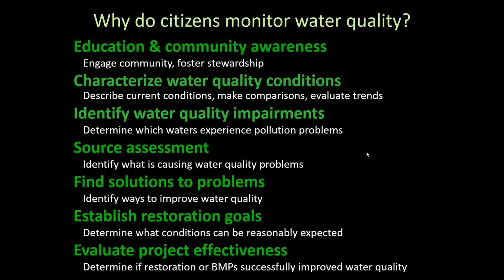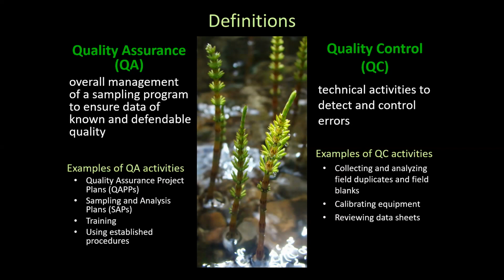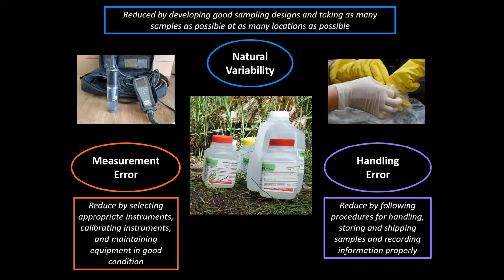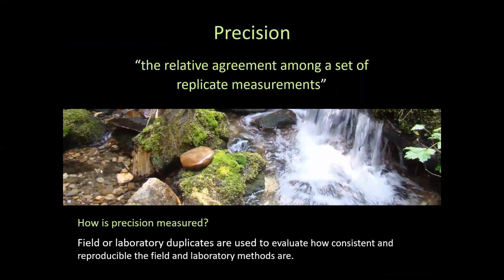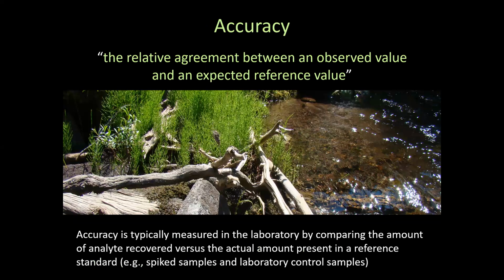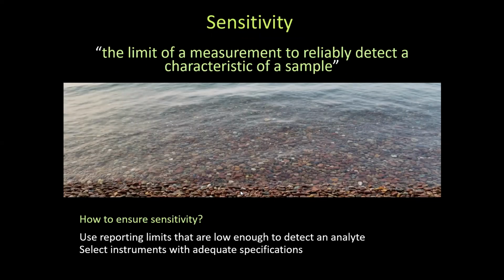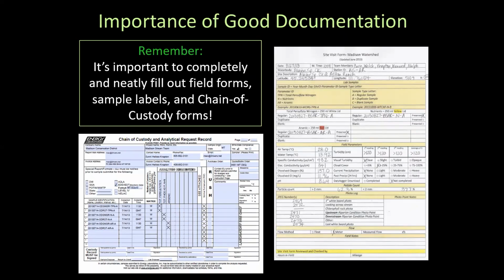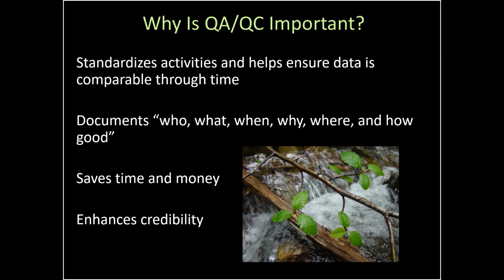Water Sampling QAQC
Katie Makarowski with Montana DEQ talks about quality assurance and quality control for volunteer water quality monitoring.